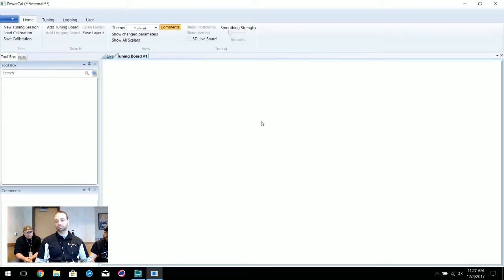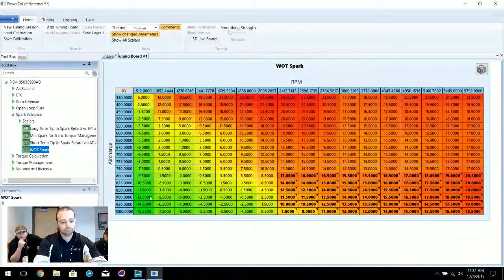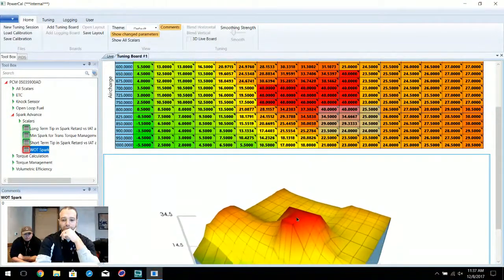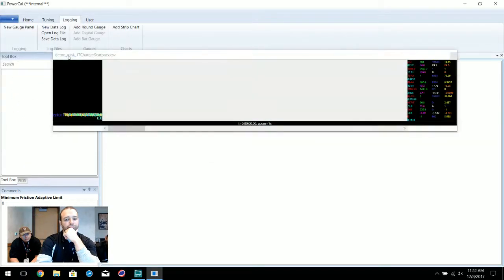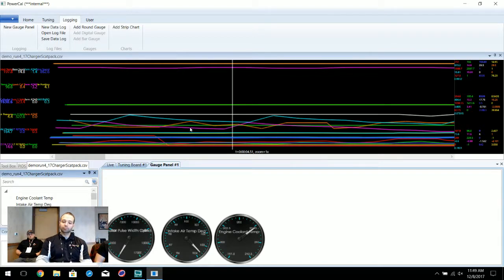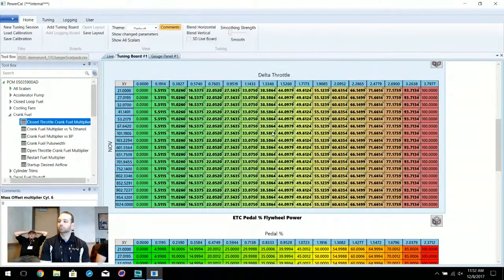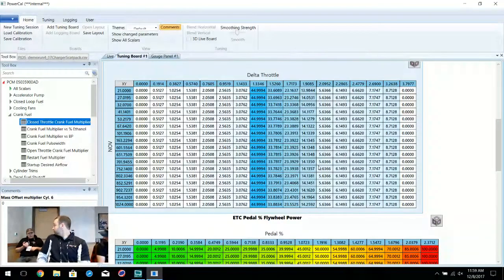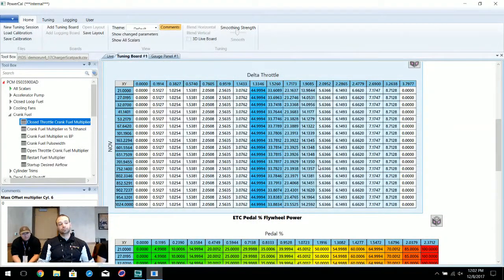PCal Focus Group - Jamie & Friends - Calibrated Power Solutions